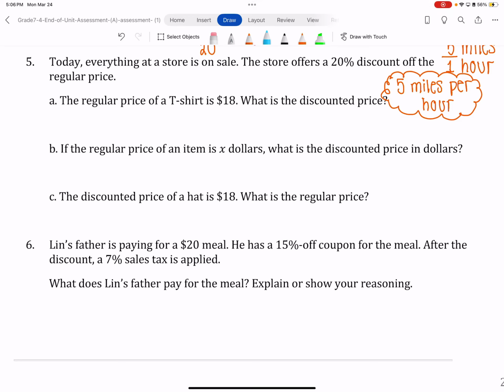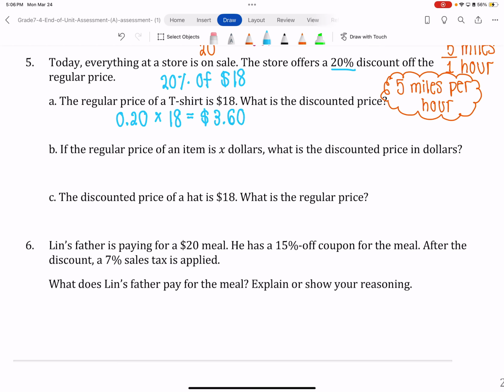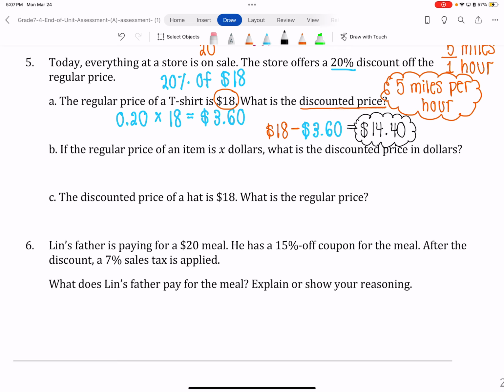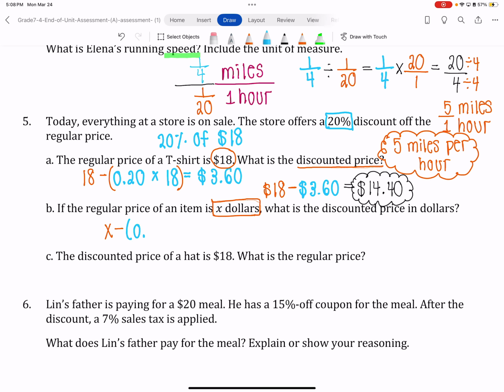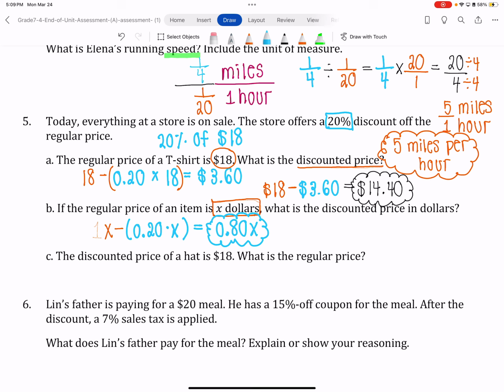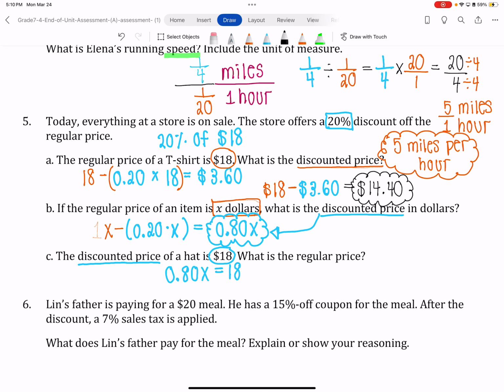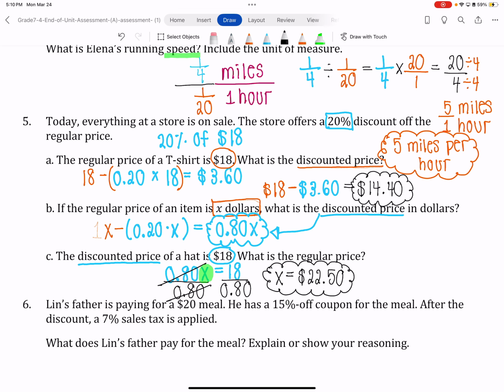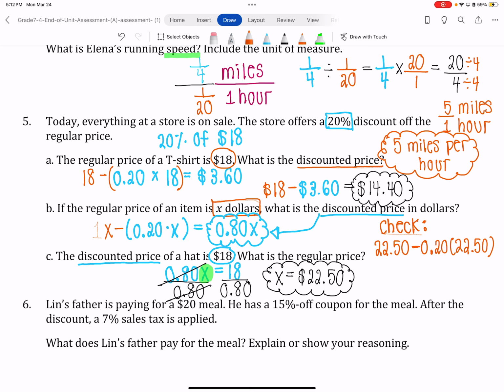Illustrative Math 7th Grade Non-Accelerated Unit 4 End-of-Unit Practice Question #5